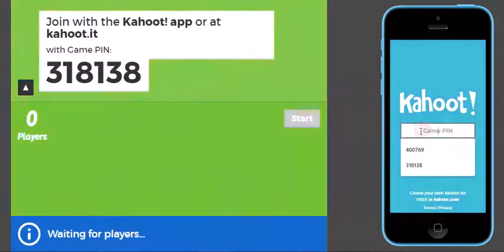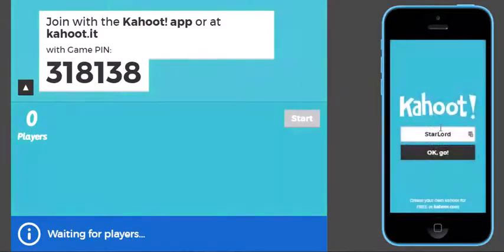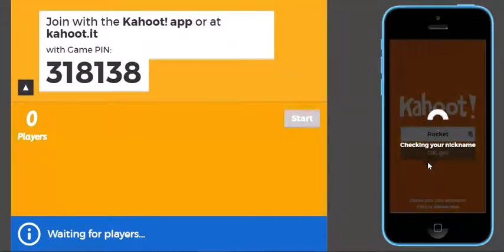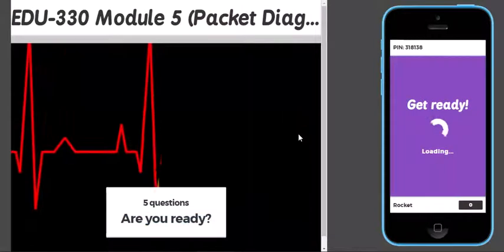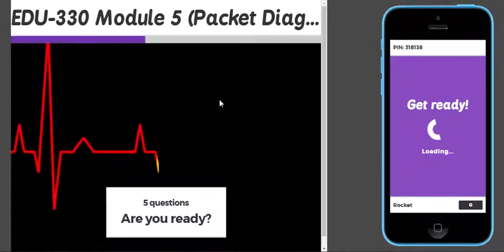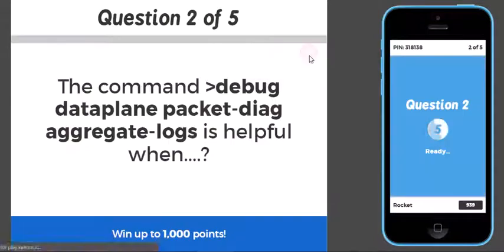How 2 Kahoot tutorial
This tutorial shows you how to play a Kahoot.it game/quiz